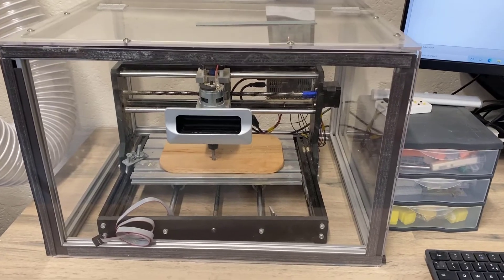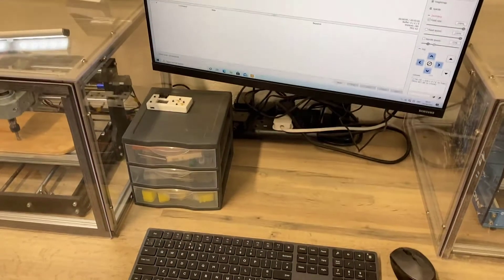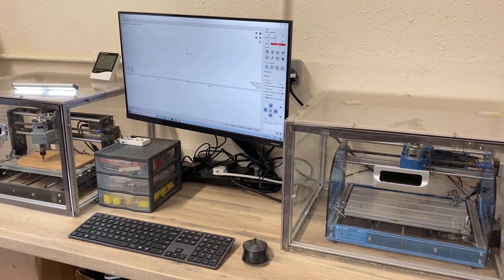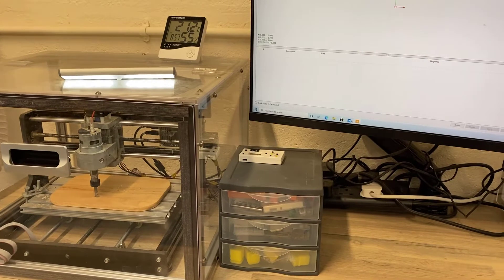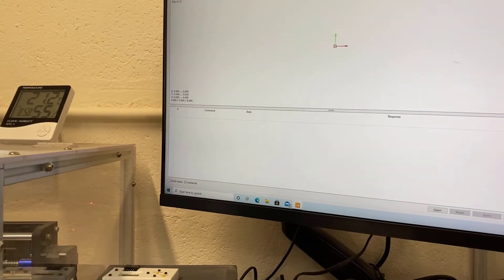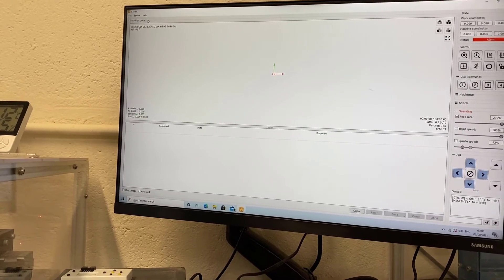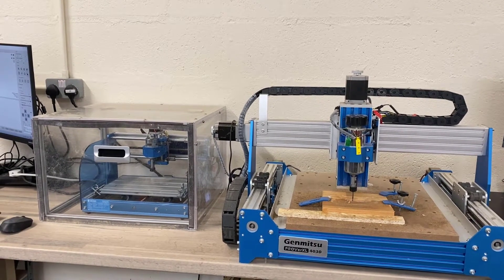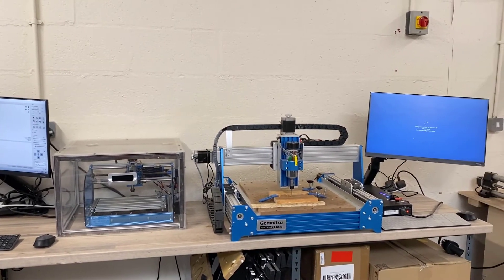Workshop CNC Setup Video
Taking a look at my new setup of my 3018's and 4030, what computer I use to run them, and how I can run all 3 at the same time. For those interested, the computers are called BeeLinks and Im using the T3, but you can get i3's,i5's and other good spec micro pcs. They are low powered and fit in the back of the monitors nicely.